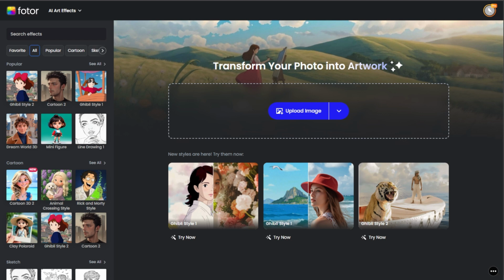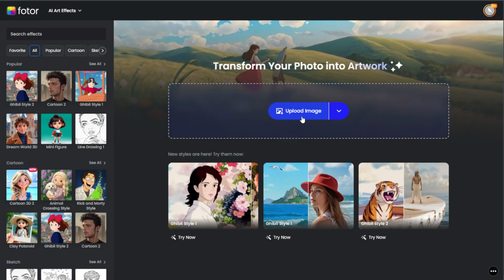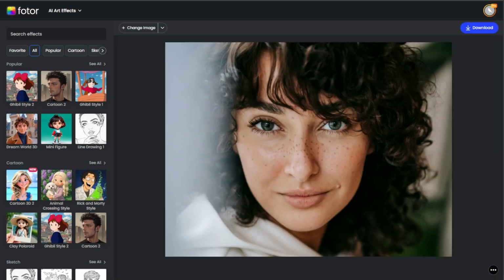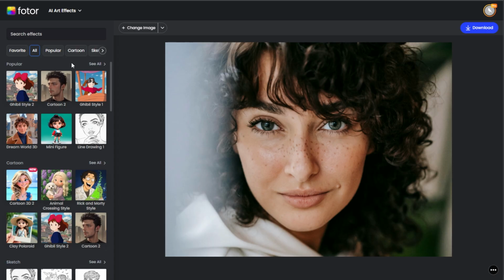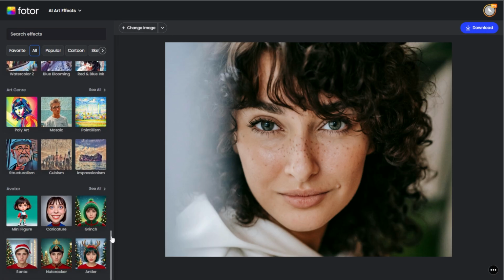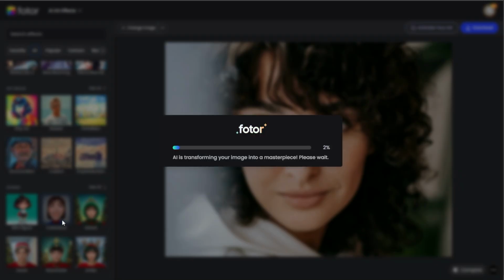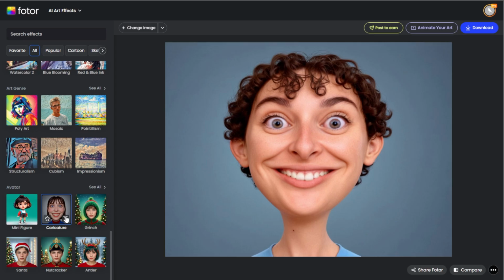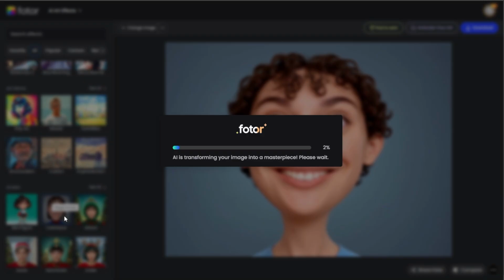How To Generate a Caricature Style Portrait from a Photo Using AI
Learn how to generate a caricature-style portrait from a photo using AI. This tutorial shows you how to exaggerate features, add artistic flair, and create fun cartoon-like portraits that capture personality with humor and style.